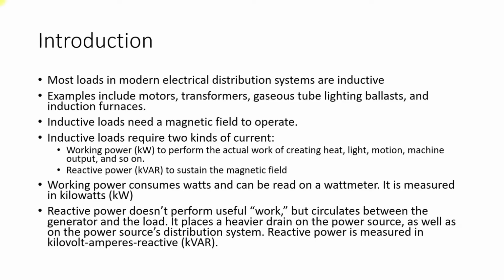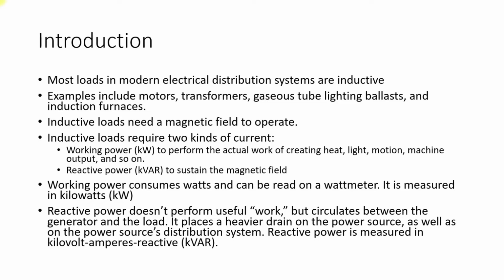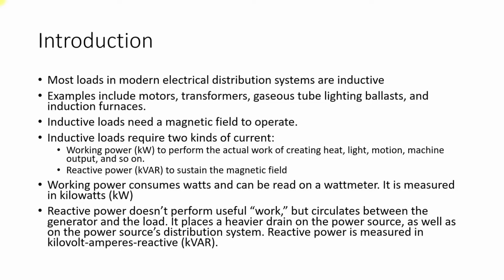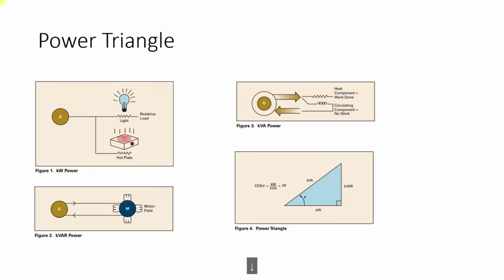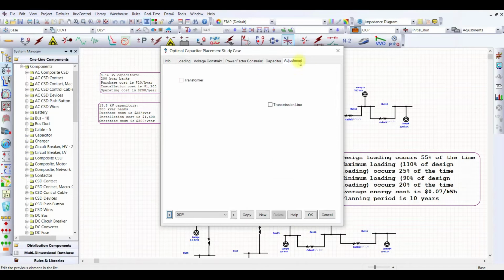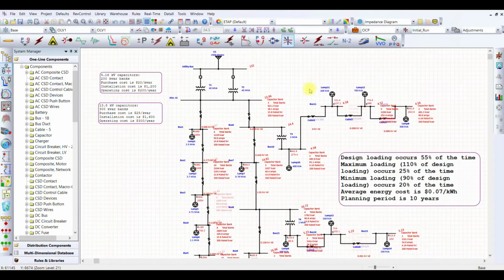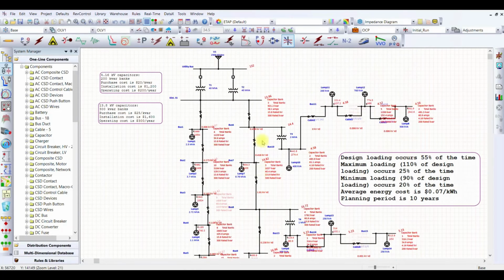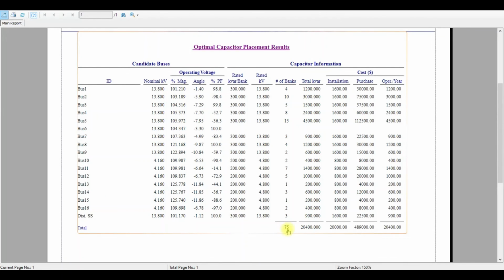Power System Analysis Using ETAP in 2025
Power System Analysis Using ETAP